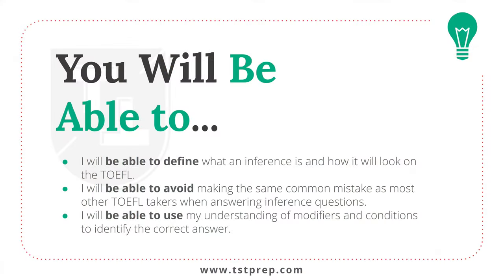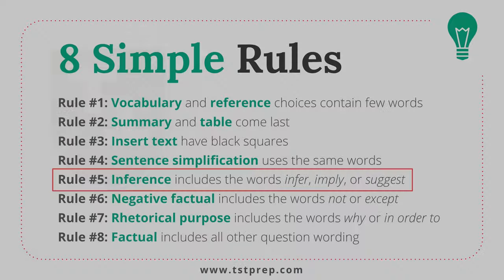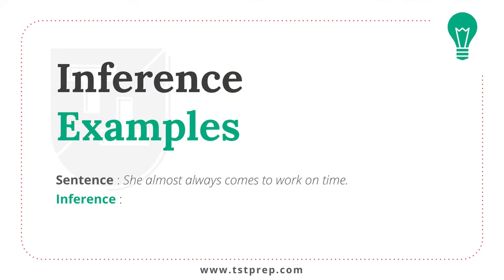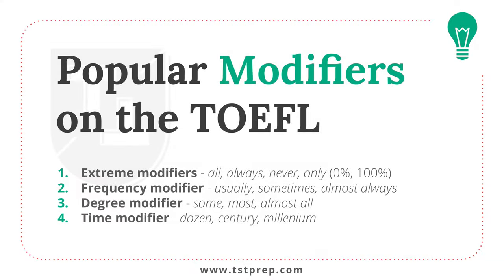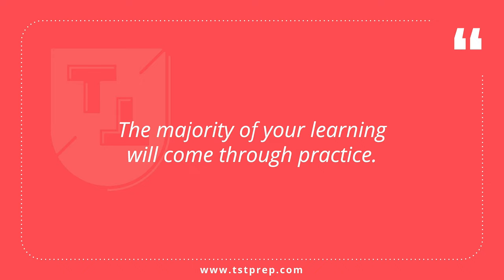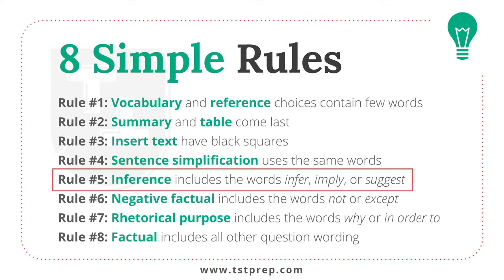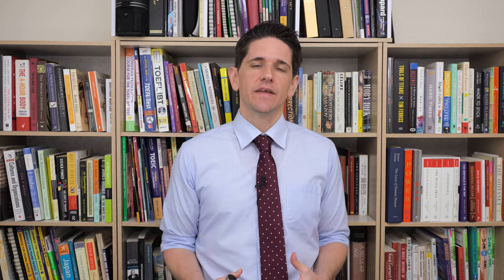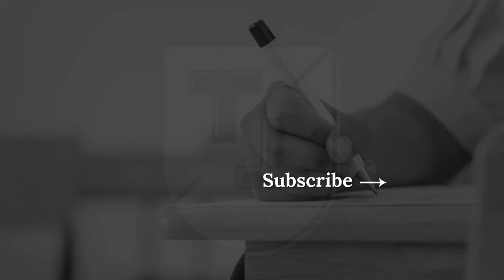TOEFL Reading Inference Questions: A Complete Guide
TST Prep offers additional resources and services for all your TOEFL needs at our official

All answers are explained in the PDF, but here's a quick list of the answers to the questions in the video.
14:50 Reading paragraph 5. Answer key: 6. A
15:34 Reading paragraph 3. Answer key: 5. D
20:17 Reading paragraph 6. Answer key: 7. C

In this video, Josh MacPherson from TST Prep will take a deeper look into TOEFL Reading inference questions. By the end of this lecture, you will know how to identify a TOEFL Reading inference question and answer it correctly on test day.

And you can practice using these tips, tricks, and strategies with these 100 free TOEFL Reading questions

If you prefer to read about the TOEFL Reading section, check out this article all about the TOEFL Reading section

Here are a few helpful timestamps:

02:54 What is an inference?
04:17 Inference question examples
5:44 Inferences with modifiers
8:29 Inferences with conditions
11:50 Four things you must know
12:00  Thing #1 Inference question breakdown and wording
12:50 Thing#2 Read the question type carefully
14:37 Thing #3 Requires reading most of the given paragraph
18:17 Thing #4 Focus on conditions and modifiers

If you want to deepen your understanding of the TOEFL Reading section, take a look at these insightful videos:

The TOEFL iBT is an academic English test that measures four skills: Reading, Listening, Speaking, and Writing. While ETS TOEFL offers a suite of TOEFL Test options like TOEFL Junior, TOEFL Essentials, and TOEFL Paper Edition, this video will primarily focus on the most popular version of the test, the TOEFL iBT.